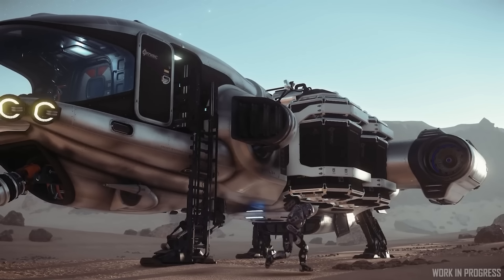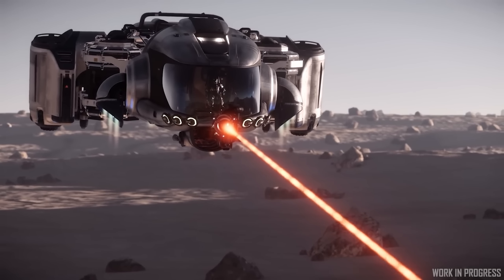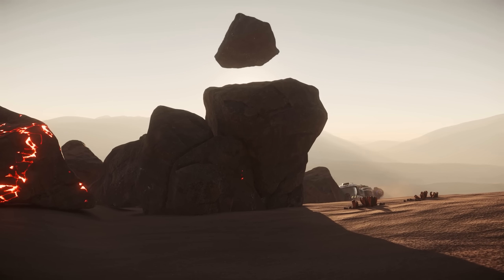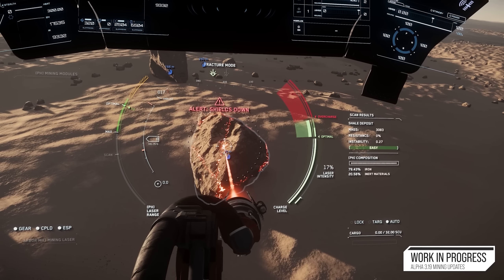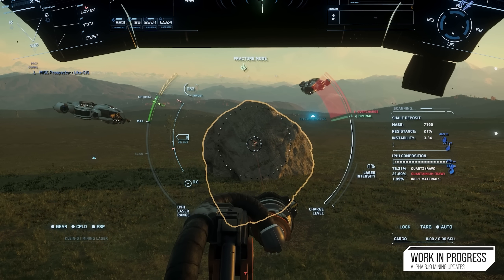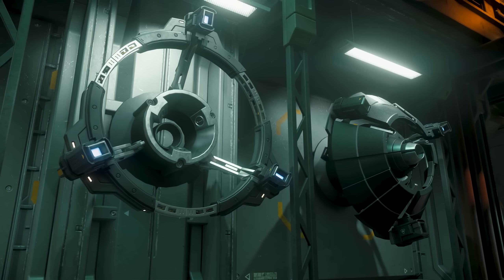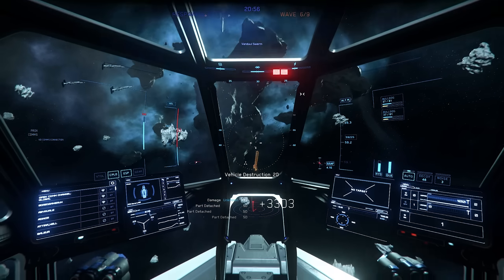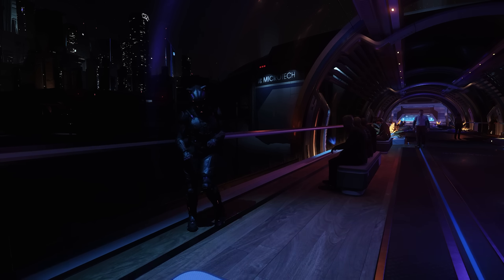Star Citizen Alpha 3.19 - New Mining Gameplay Looks AWESOME!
Star Citizen Alpha 3.19 - Mining Gameplay Evolved - New Mineables, Economy & Laser Rework
LATEST STAR CITIZEN PATCH ALPHA 3.18 OPEN PTU

00:00 - Star Citizen Mining
02:00 - Evolving Mining In Alpha 3.19
09:30 - What Do You Think?